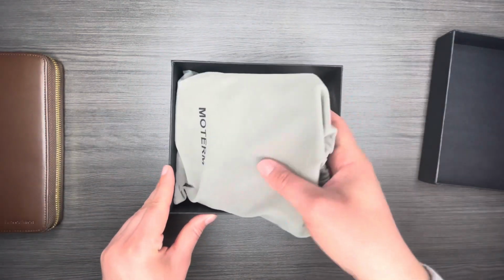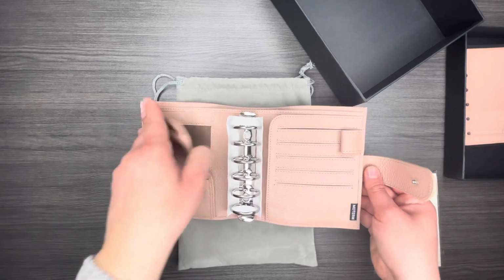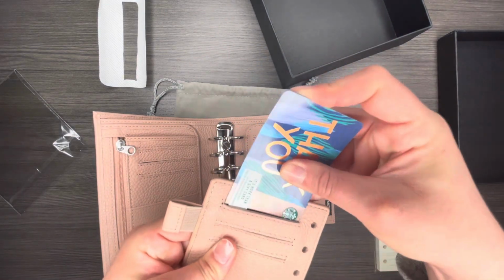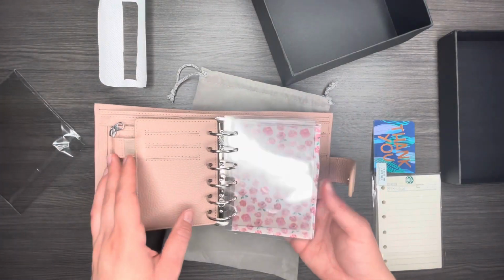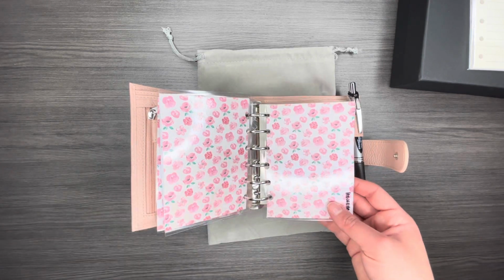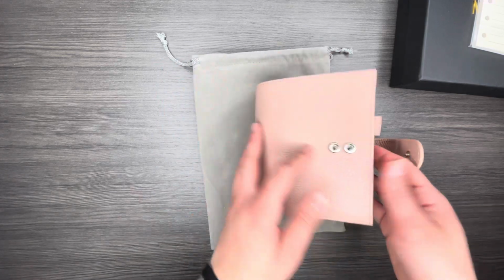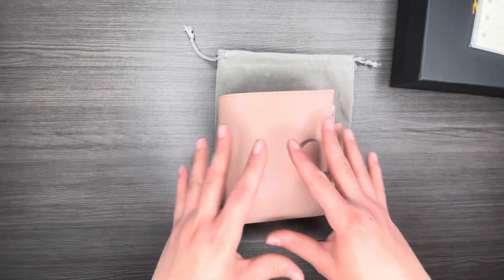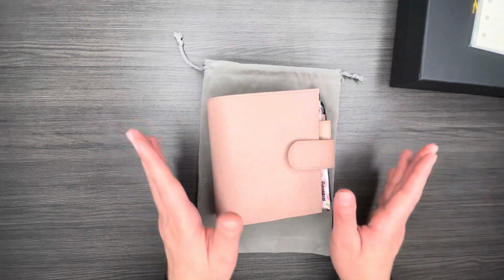Moterm A7 Cash Envelope Wallet | Set Up & Review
In this video I share a short review of this new wallet/planner and my simple set up. Currently, this Moterm A7 Luxe ring planner is sold out in the color I have (pebble pink). Below are some other colors I found.

Moterm A7 Luxe Rings Planner - Genuine Leather Binder Organizer (Pebble-Gray, 30mm Ring):

Moterm A7 Luxe Rings Planner - Genuine Leather Binder Organizer (Pebble-Mint, 30mm Ring):

My budget essentials:
White calculator
Cash tray
My favorite pens